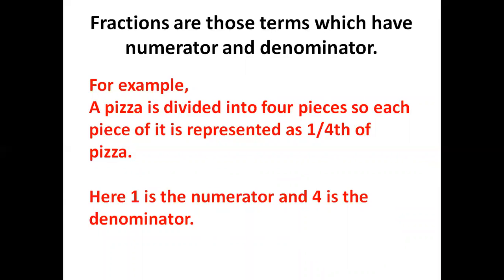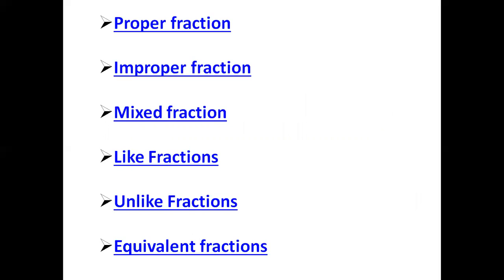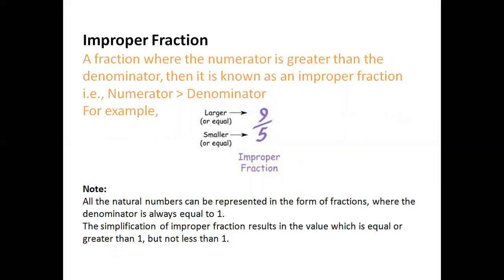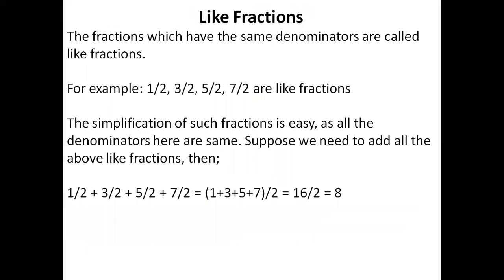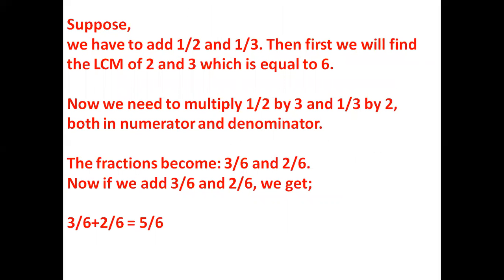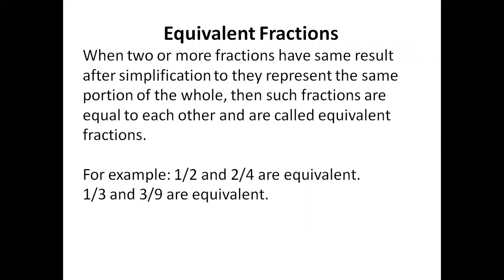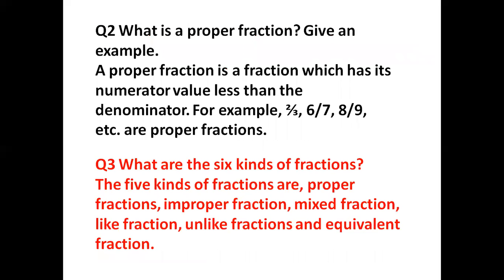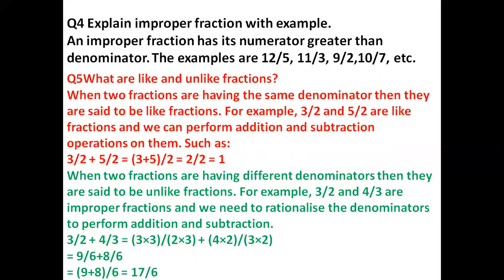Maths_Ch-6_Fractions_Part 1_13 July